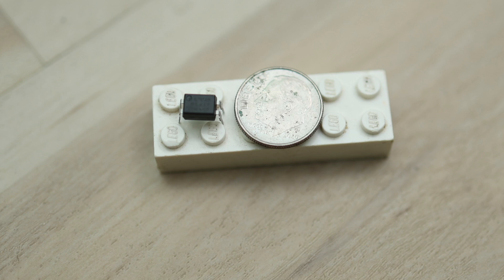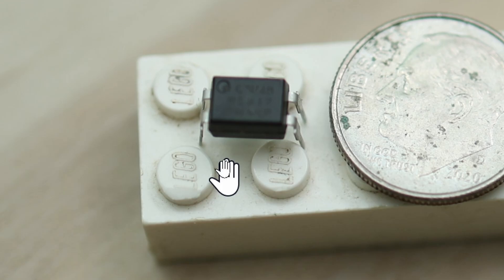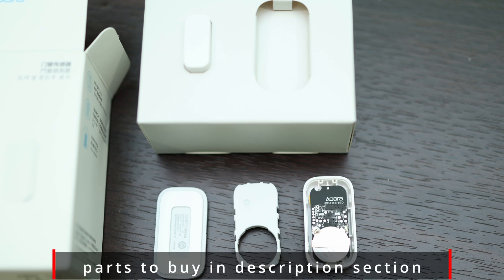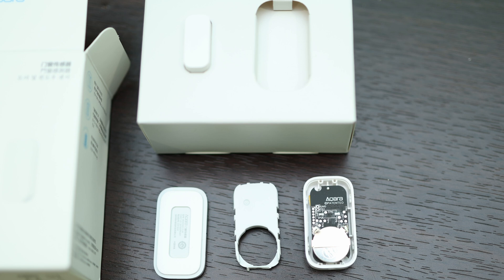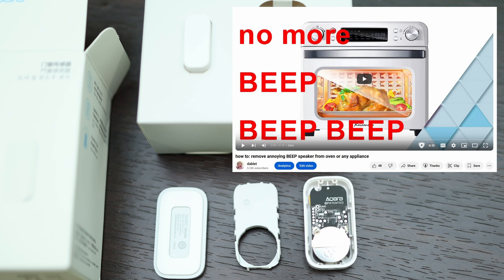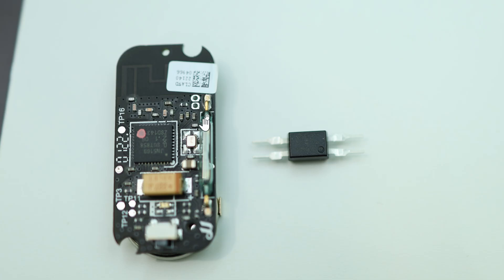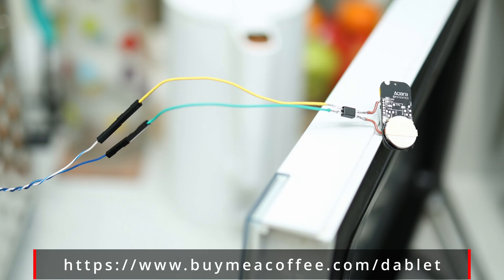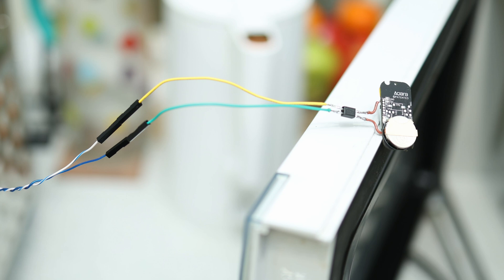make almost any dumb devices smart, get alerts straight to your phone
for under $10, optocoupler can make any devices smart
if it emits light or sound, now you can get alerts straight to your phone easily!

0:00 intro to Octocoupler
1:03 door sensor
2:15 dumb toaster to smart

+ aqara door sensor
+ solder kit
+ precision kit